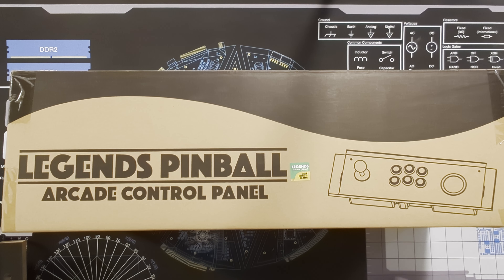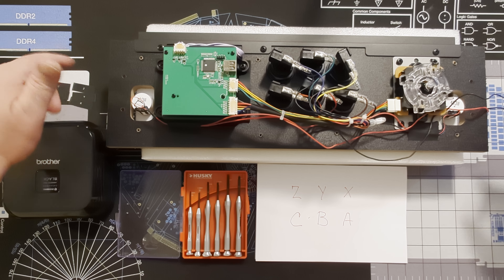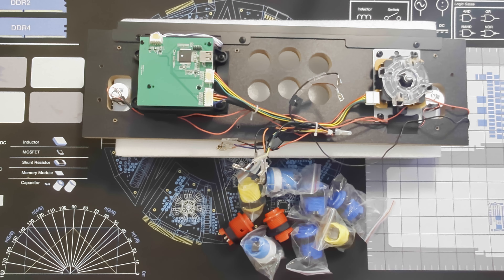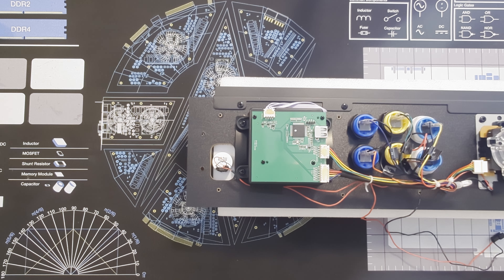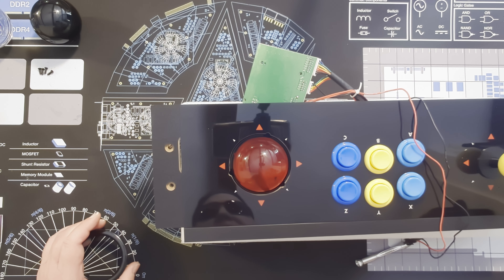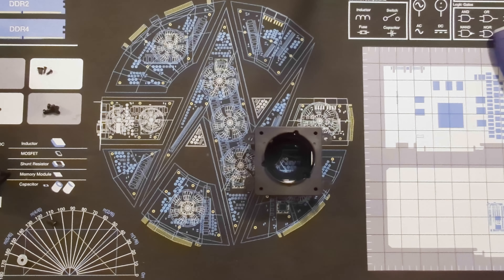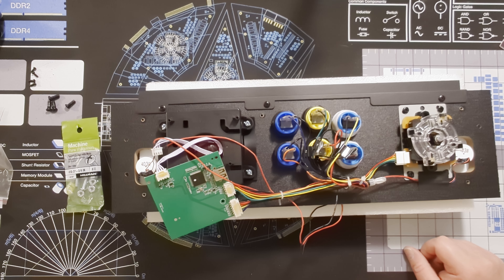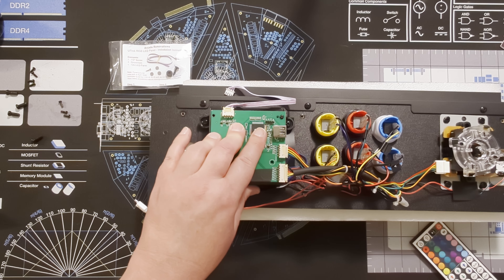AtGames Legends Pinball Control Panel Trackball and button upgrade.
In this video we replace the control panel's joystick ball, pushbuttons and trackball. We also review installing the Arcade Renovations U-Trak RGB LED Kit for the trackball.

Everything you see here I purchased personally.
Nothing seen here has been provided to me for free.

The links here are unaffiliated:

uxcell Yellow Joystick Balls
uxcell Crystal Joystick Balls
DS Juggling 2.5'' - 63.5mm Clear Acrylic Contact Juggling Ball
DS Juggling 2.55" - 65mm Red Acrylic Contact Juggling Ball